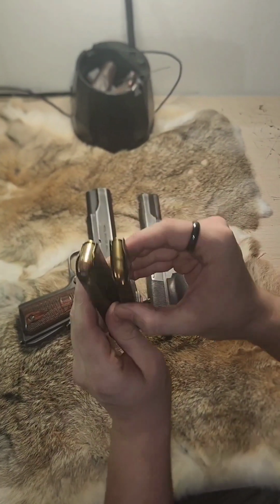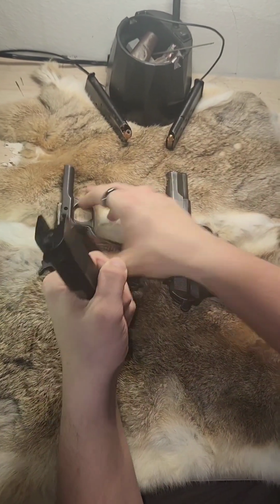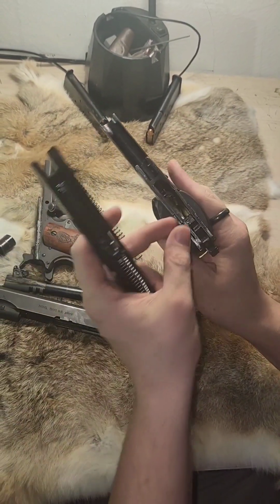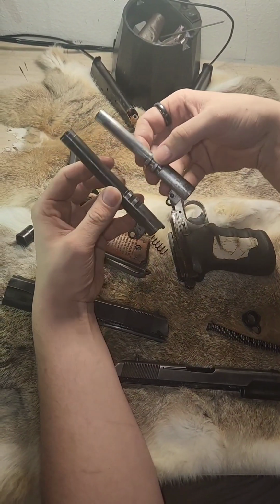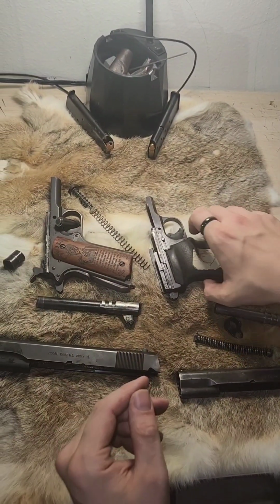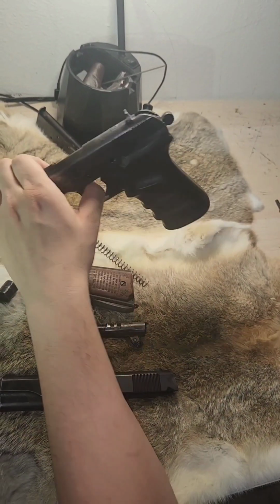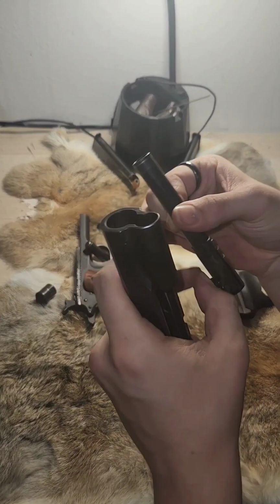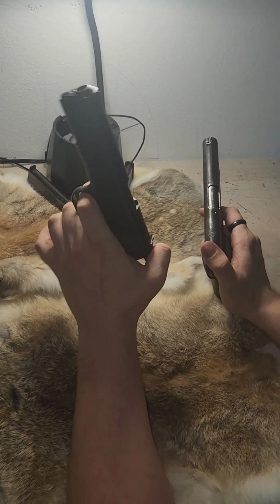Comparing American 1911 VS. Russian 1911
Comparing the American Made 1911, to a Commie made Tokarev, A M57, A Russian 1911. It's a great gun, But it Ain't no 1911!!